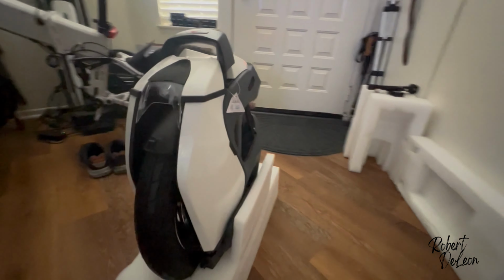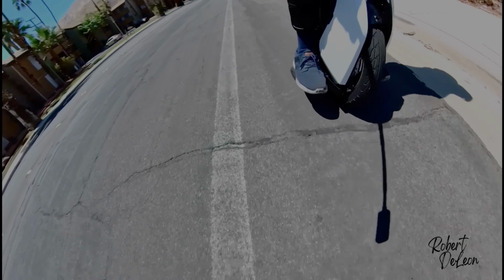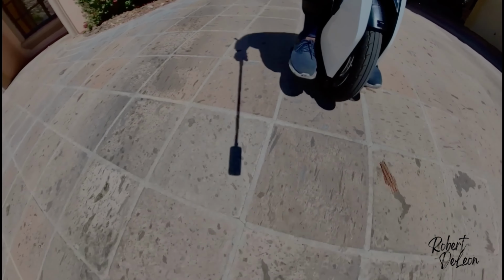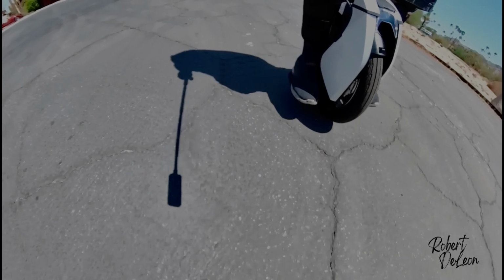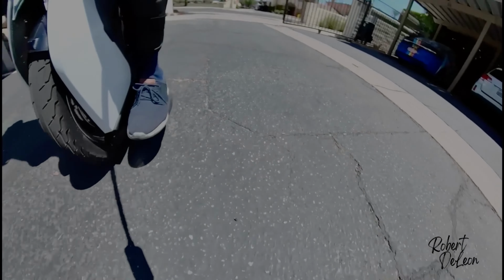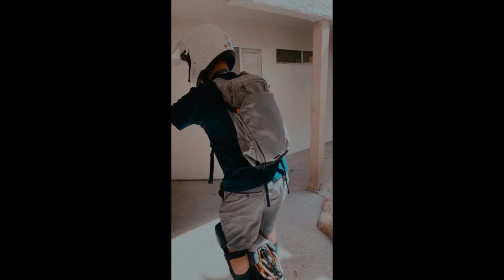60 days on the kingsong S18 shot with the insta360onex2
60 days on the @KingsongIntellCoLtd s18 while learning to ride. @EUCOllective

GEAR:

Canon M50

DJI mini

RODE Wireless GO

Apple AirPod Pro

360 Camera

Peak Design “Leash” Camera Strap

Coleman Lumens LED

JBL GT-Basspro12

Segway T15 Air

DJI Osmo 3

Enjoy the video? Tell me about it in the comments below.

Welcome to the YouTube Channel of Robert DeLeon Vlog/ Show

◆ My name is Robert DeLeon and I’m an adventurist and product reviewer capturing my experiences through photography and videography to inspire those who are interested in the same categories and learning more about the world.

◆ I also love reviewing products! Click my channel to see more about the products I have reviewed so you can see before you purchase!

◆ On my channels, you will find everything from travel vlogs, hiking vlogs and reviews on different products like cameras, electronic bikes and even food!